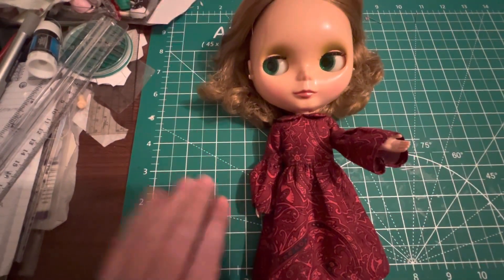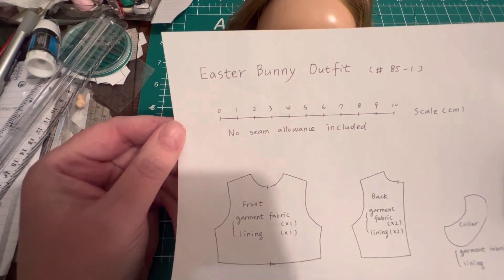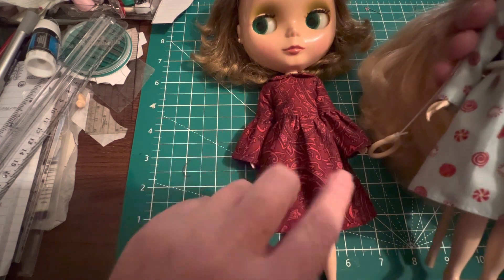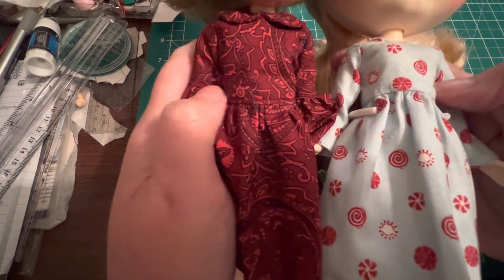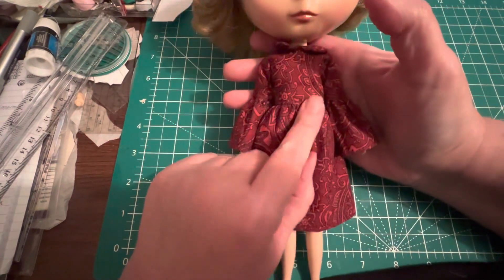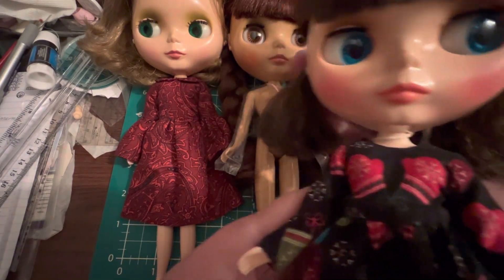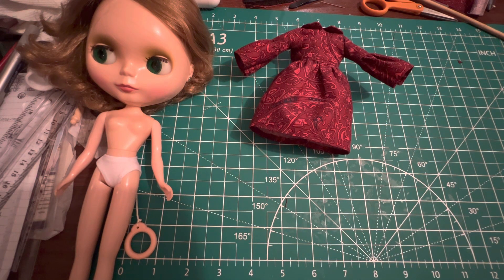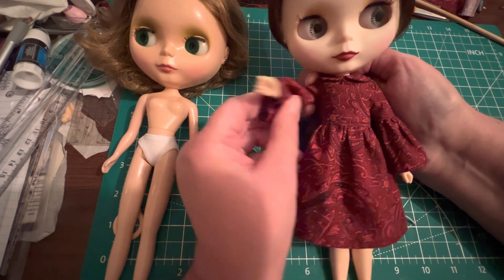Xmas dress for French Trench Blythe, pattern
Here is a link to the pattern.